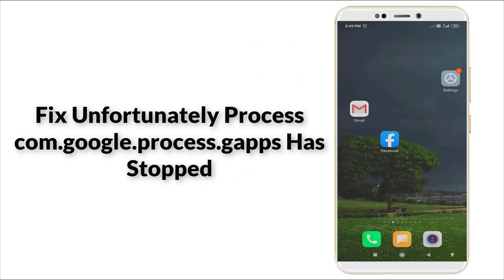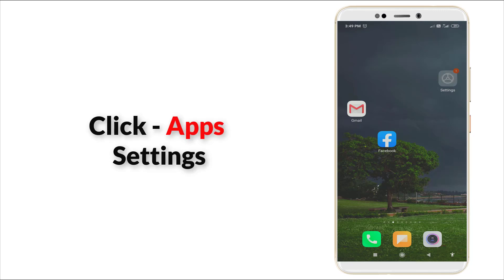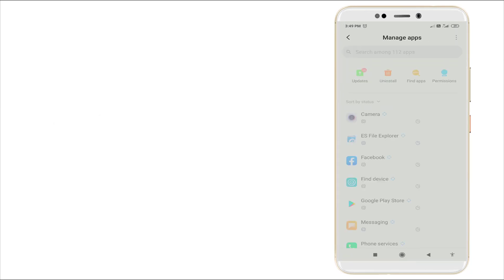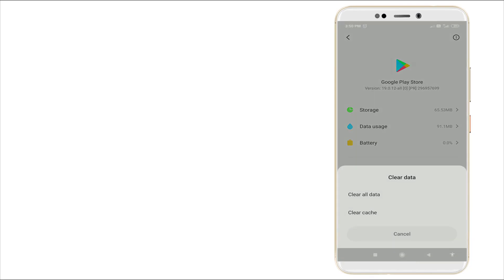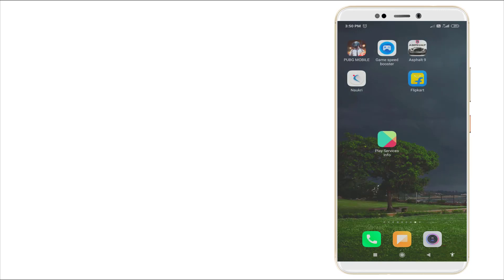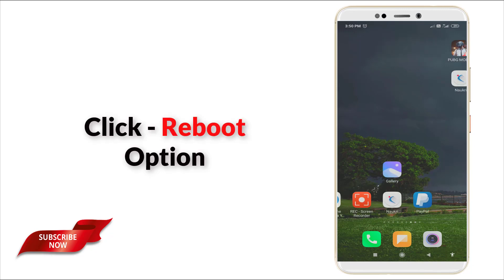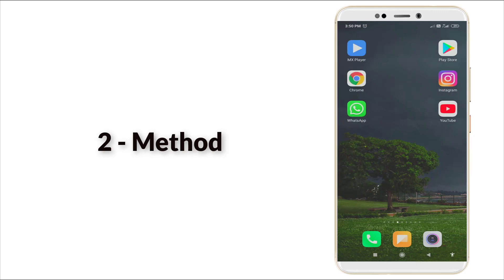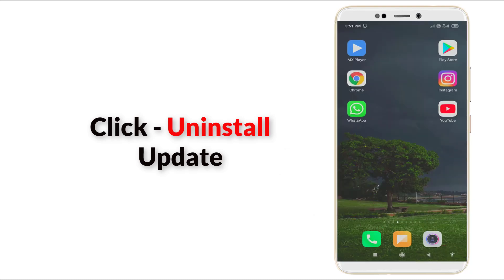How to fix unfortunately the process.com.google.process.gapps has stopped 2020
How To Fix Unfortunately The Process.com.google.process.gapps has stopped Error in Android.

1)RESET APP PREFERENCES

    Click on Settings - Apps settings - click Reset app preferences.

2)CLICK CLEAR CACHE

  Clear the cache/data for the following apps.

  3)GOOGLE PLAY SERVICES, GOOGLE FRAMEWORK, GOOGLE PLAY STORE

   Click Settings menu - Apps - select the App - Force stop - Clear Cache - Manage space - Clear all data.

 4)UNINSTALL UPDATES GOOGLE PLAY STORE

Click Settings menu - Apps - Google Play Store - Uninstall updates.